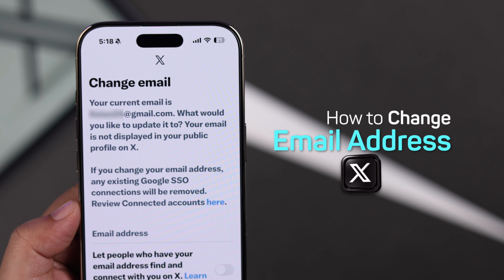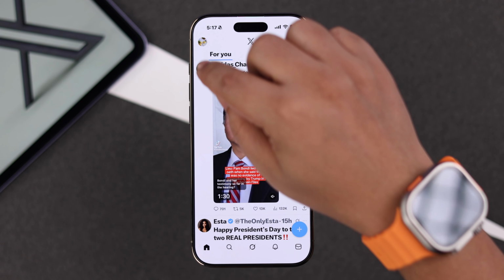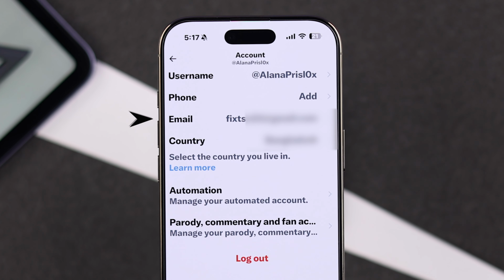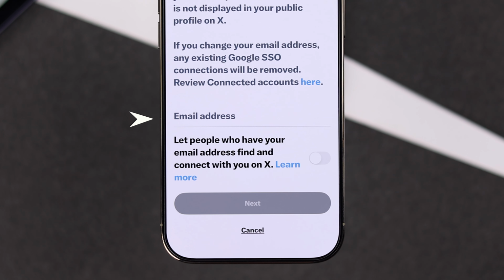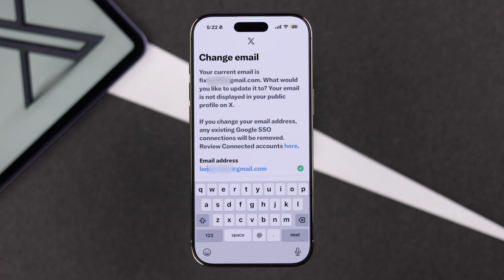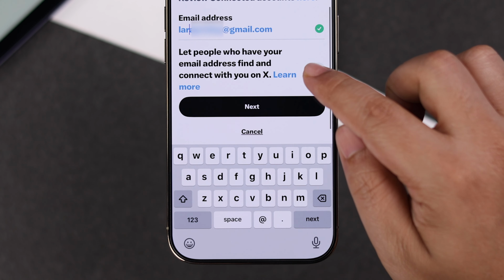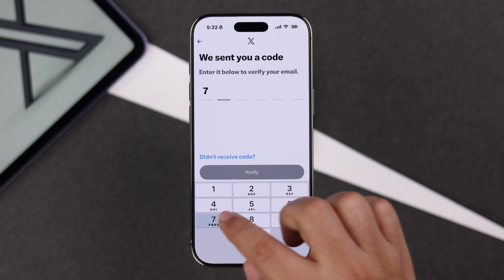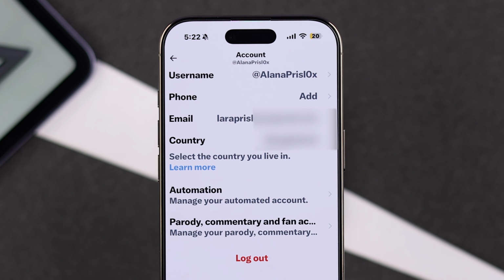How to Change Email Address on X/Twitter! [Step-By-Step]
Want to add a new email to your X/Twitter Account for better security, especially if you lost access to your old inbox?  No worries, we'll walk you through the entire step-by-step process to switch email addresses on X or the Twitter mobile app, so you don't get stuck at the verification step.